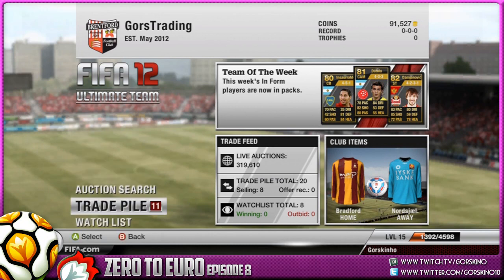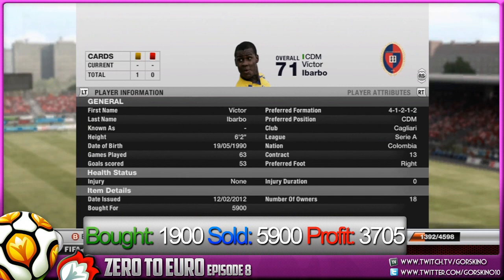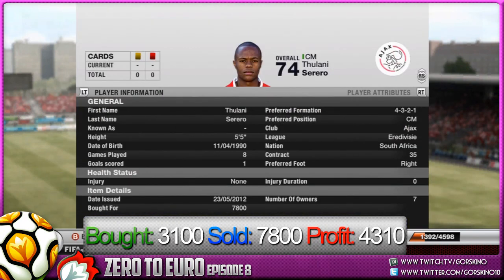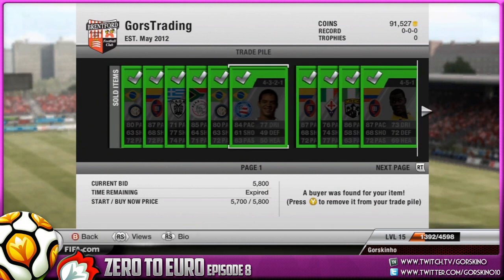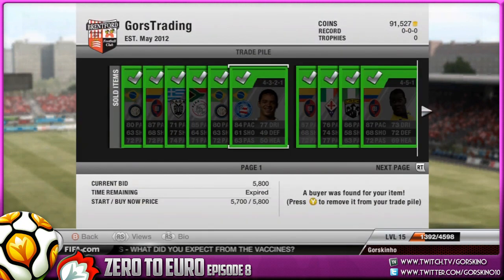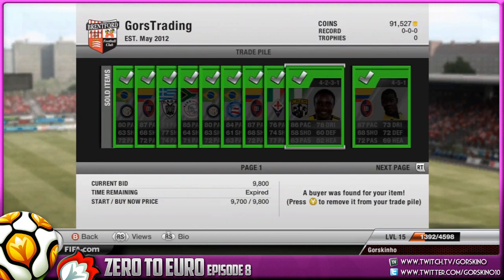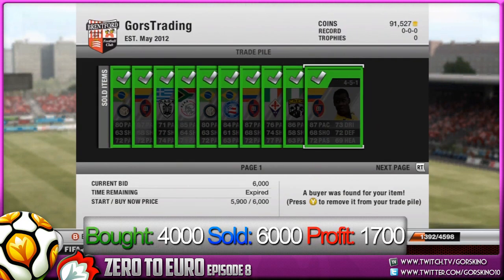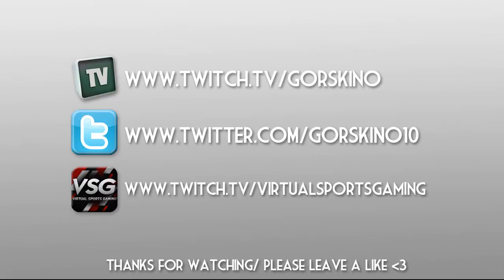FIFA 12 UT: Zero To Euro Ep 8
If you liked the video do remember to Like.

Info:

Zero To Euro  is a Series where I go from a Starter Pack (On New Account) to achieve a goal/objective i have set, Which is to make a Full Euro IF Team (From IF's that come out in TOTW for the Euro) If not possible? I will make a Hybrid from a couple of Euro IF Players mixed with others from Ultimate Team